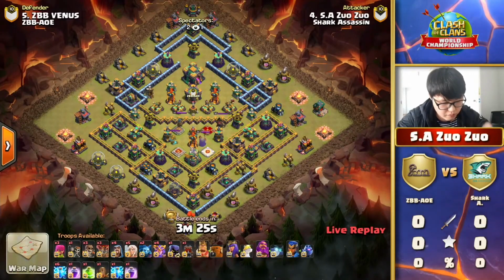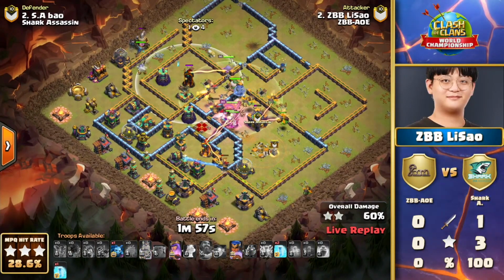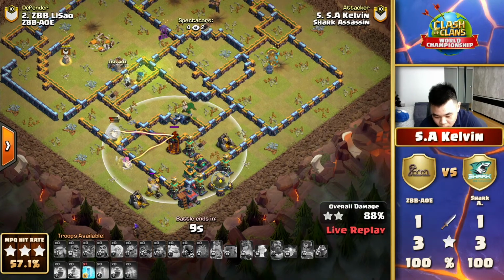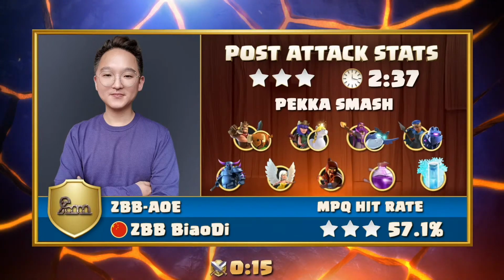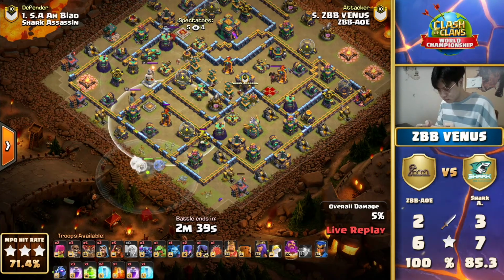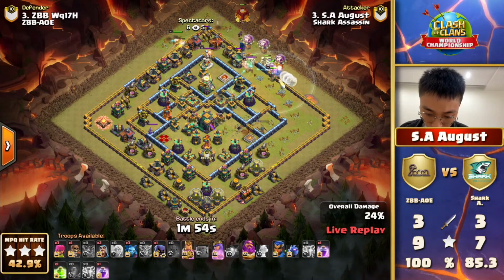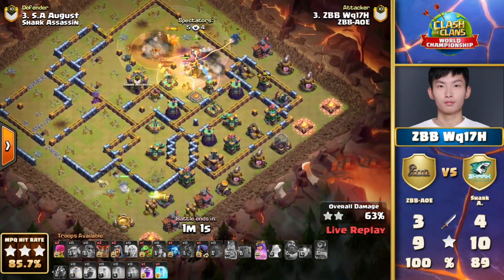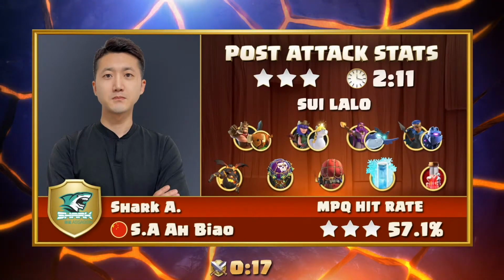Shark Assassin VS ZBB-AOE | Coc tournament 2021 | coc world championship | october qualifiers